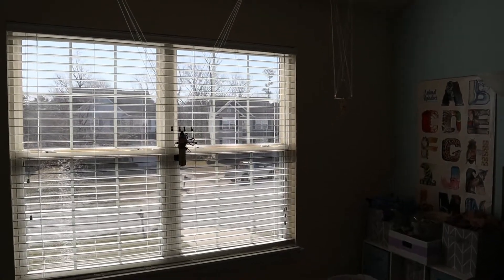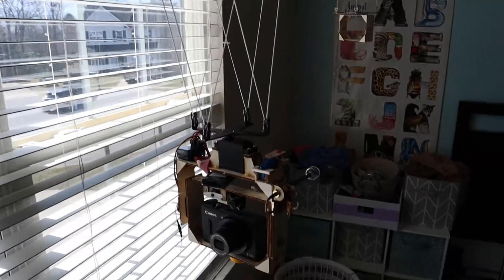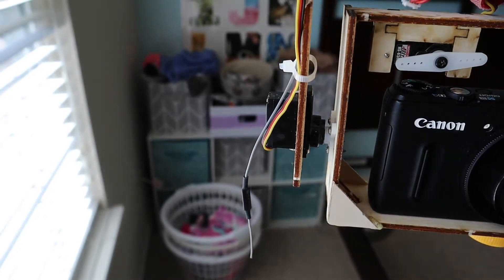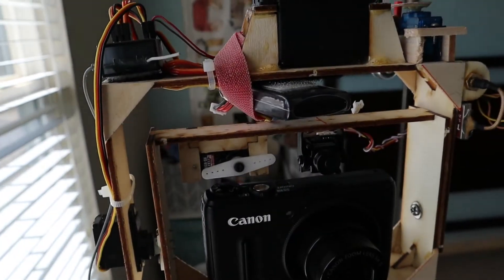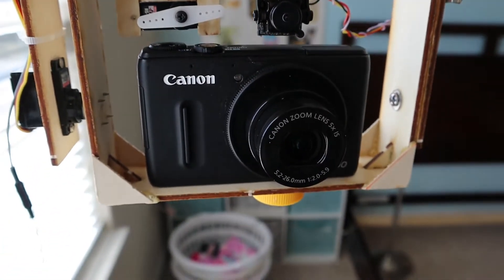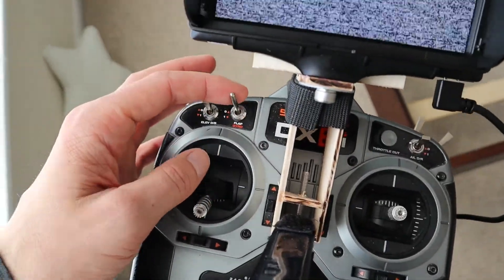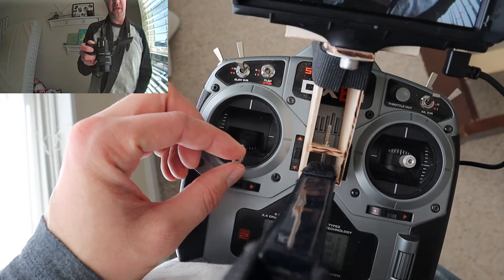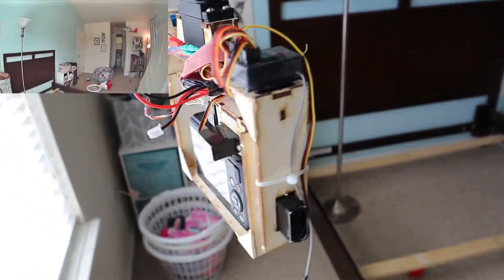Radio controlled kite aerial photography rig - overview and demonstration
My R/C KAP rig.

And the rest standard R/C components.

Total weight is 15 oz / 424 grams including camera, string, hang-ups, etc.